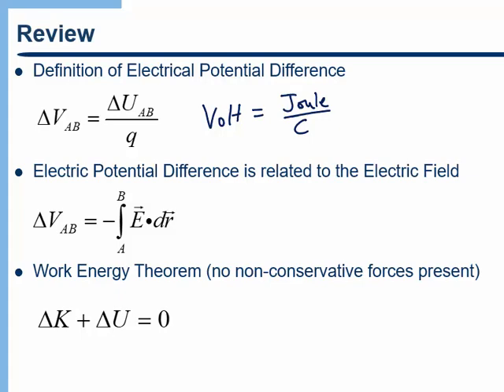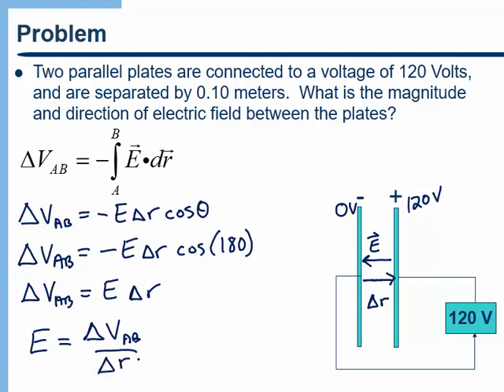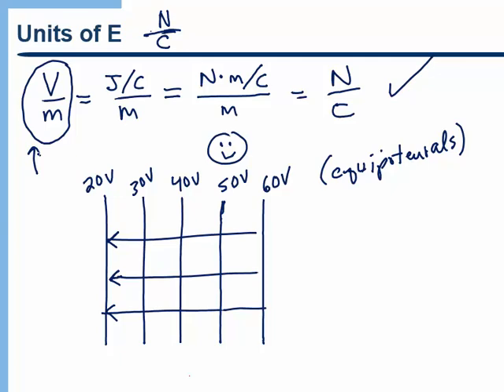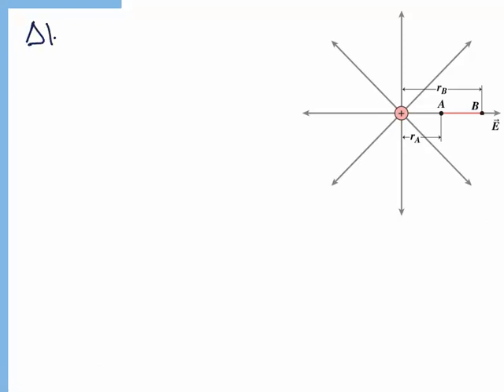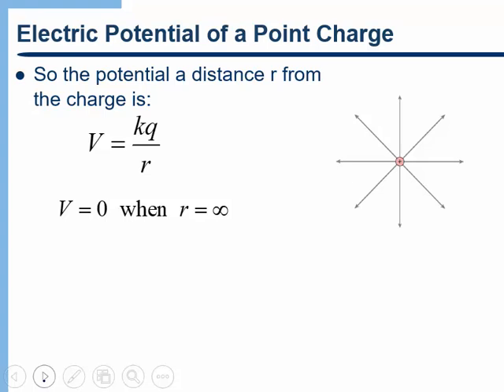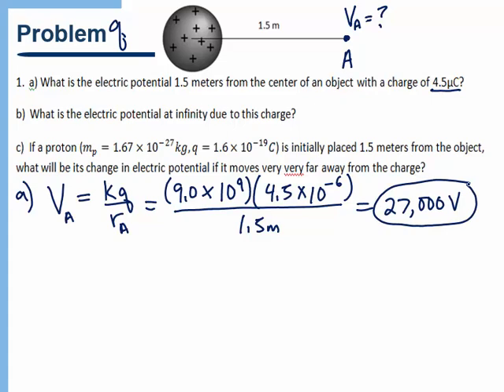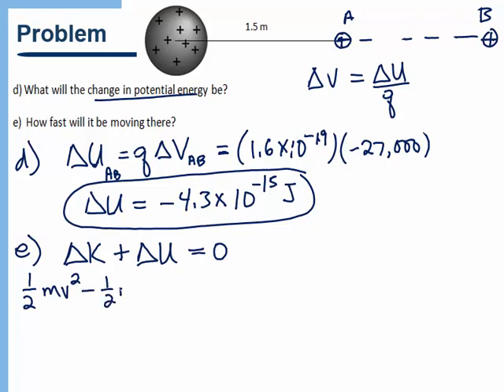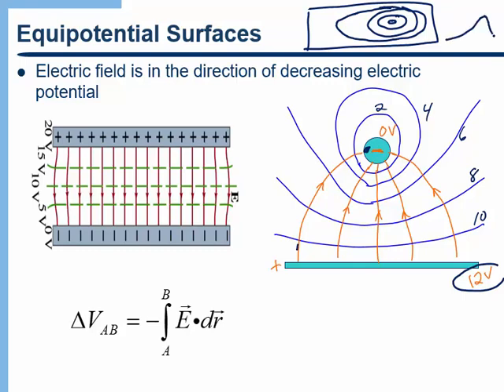Electric Potential Class 2